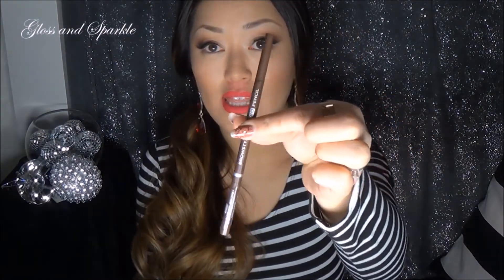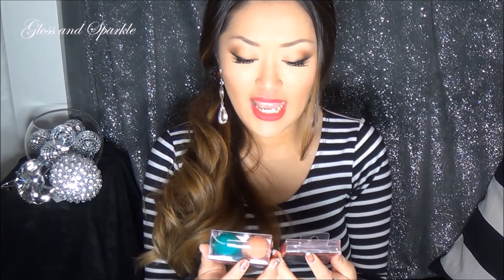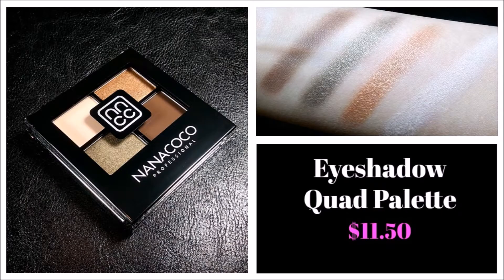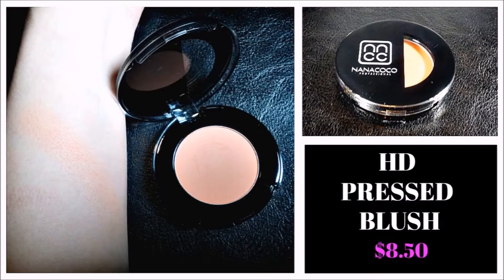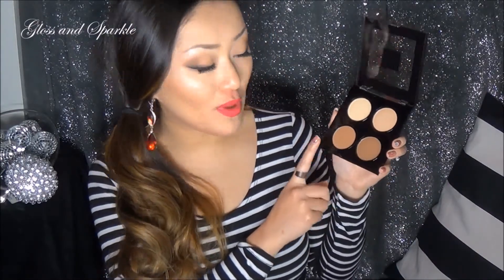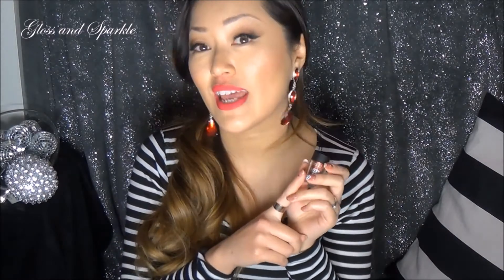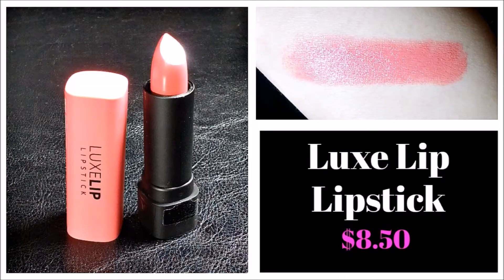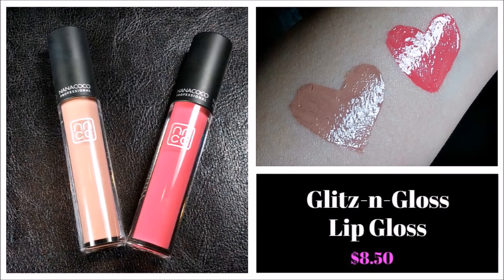HUGE CRUELTY-FREE MAKEUP HAUL! REVIEWS + SWATCHES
Today I am sharing my thoughts on these new products from cruelty-free makeup brand Nanacoco Professional.

Sephora
Coach
Ulta
Walmart
Macy's
Gap
Express
Nordstrom
Bath & Body Works
NARS
Neiman Marcus
Saks 5th Ave
Ulta